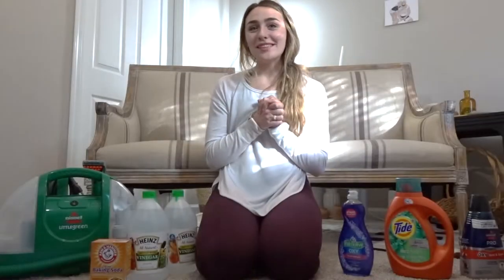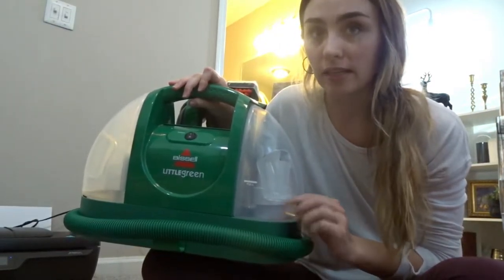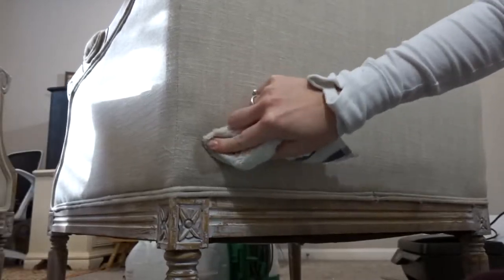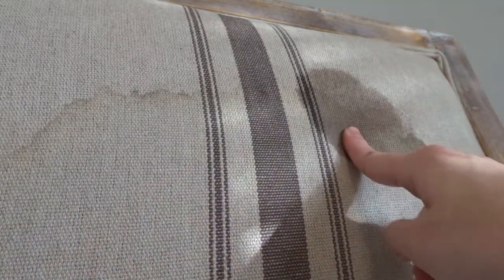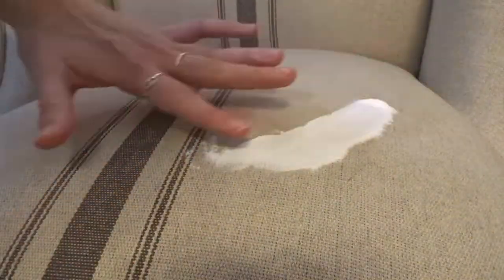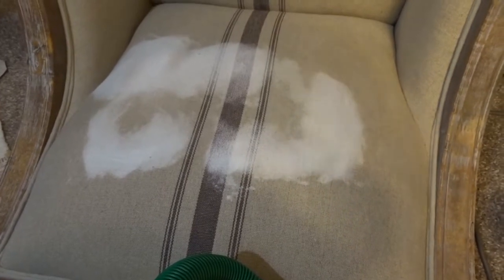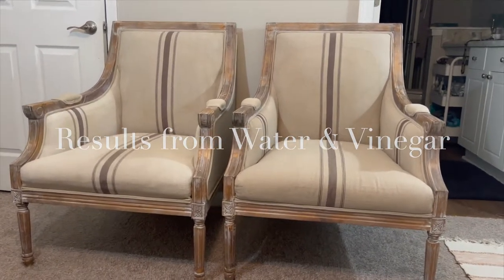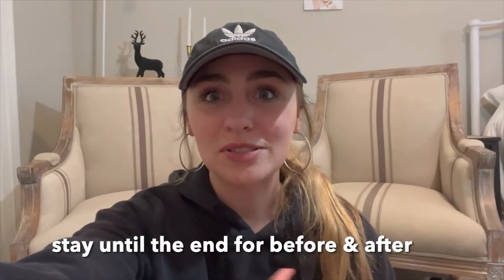Testing Methods of Removing Stains from Linen Chairs | Furniture Flips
Mid-Century Modern Table Makeover | Furniture Flip
Episode 12

My boyfriend's aunt and uncle gave me these beautiful linen chairs for free.  I could tell they just needed a little love and I could transform them. In this video, I will show you how I did it and how much profit I made. Learn with me as I continue to flip furniture.

Materials:
- Vinegar
- Baking Soda

I hope you found this video helpful and inspiring! Please let me know if you have any questions in the comments! Furniture flipping is my favorite side hustle, and I make hundreds of dollars each time I do it!

My favorite pieces of furniture to flip are swivel chairs because they have the highest profit margin and are easy to move/store.